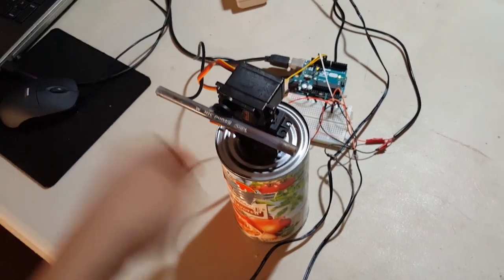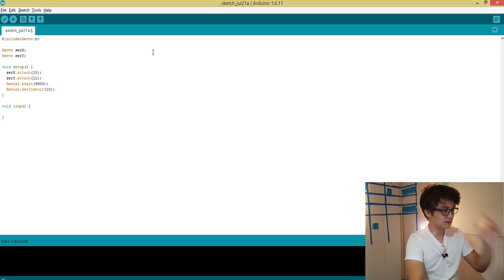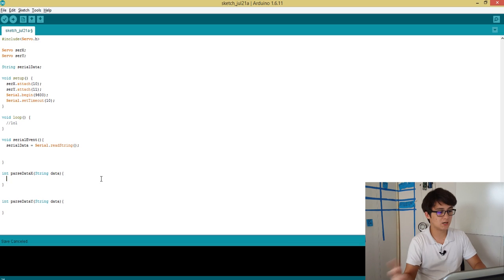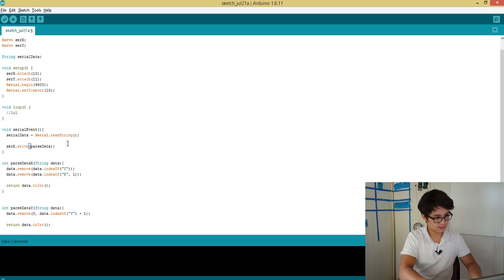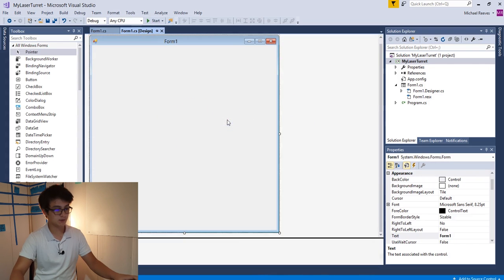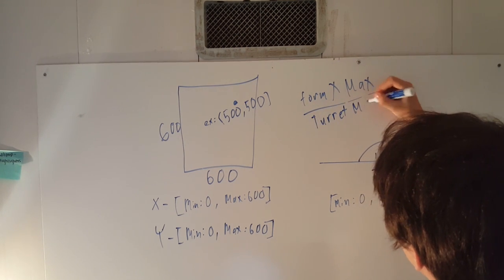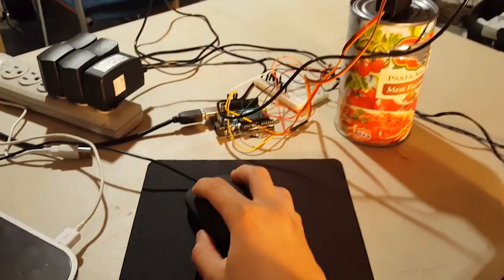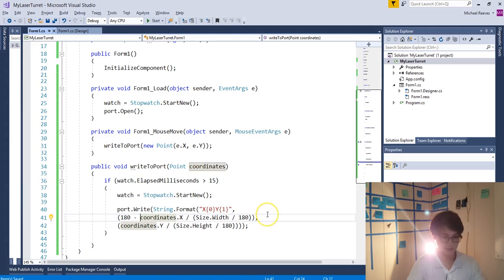DIY Laser Turret | Part 2 The Software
I know I go a little fast in this tutorial, you don't really need to know what I'm saying, just that if you follow the instructions, it will work. Good luck!

This is a really fun project, I hope the wait was worth it.